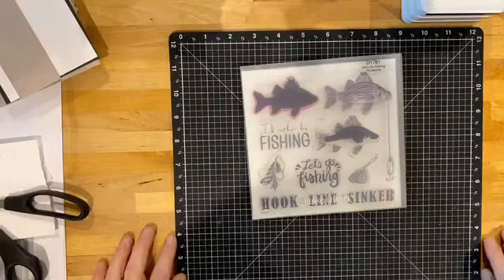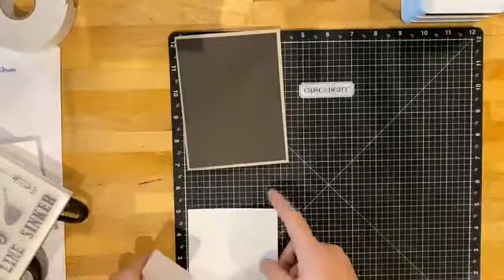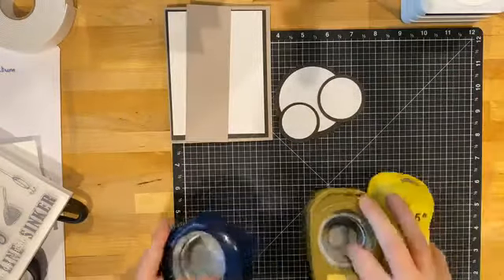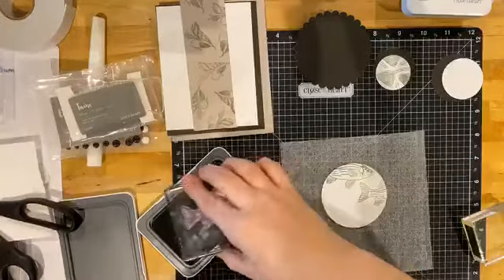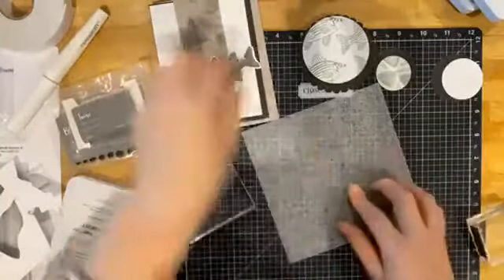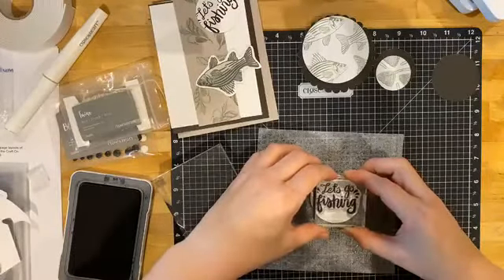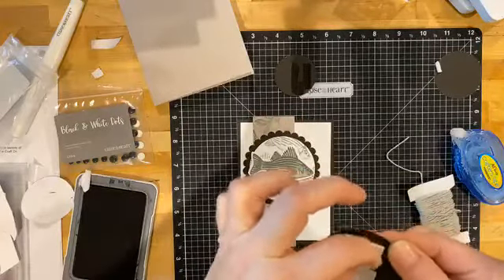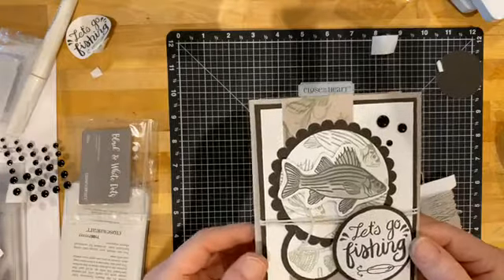Let's Go Fishing masculine card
All products from Close To My Heart.